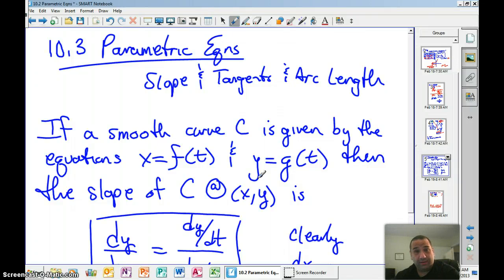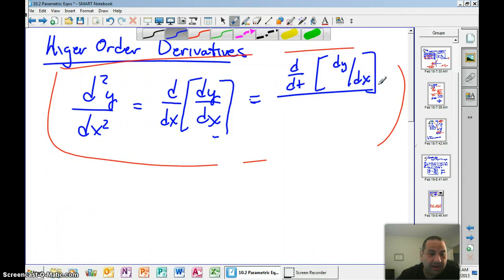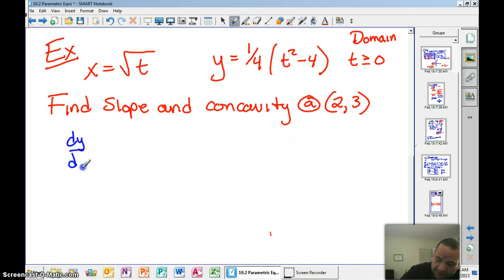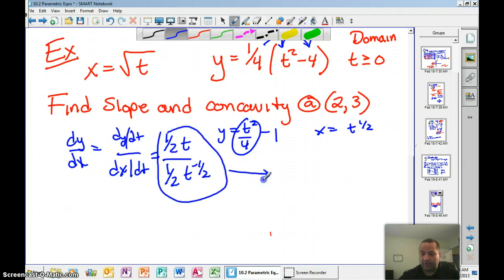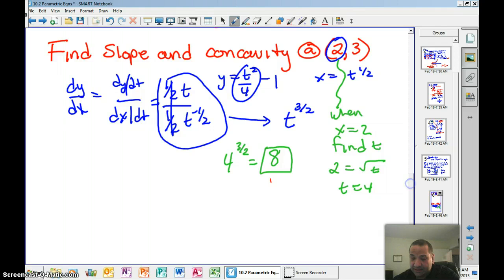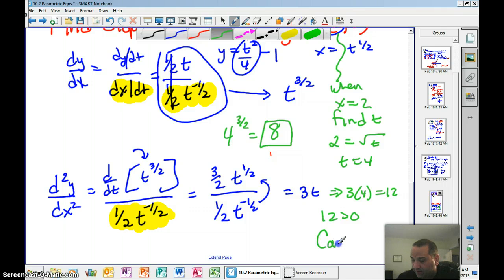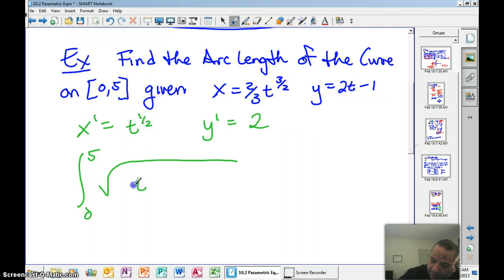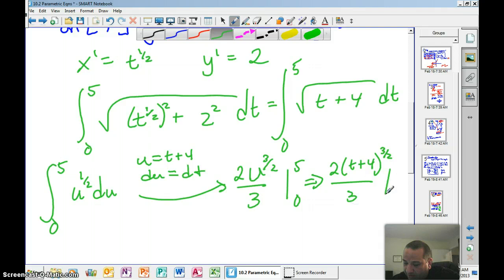Lesson 10.3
Slopes and Arc Length of Parametric Equations